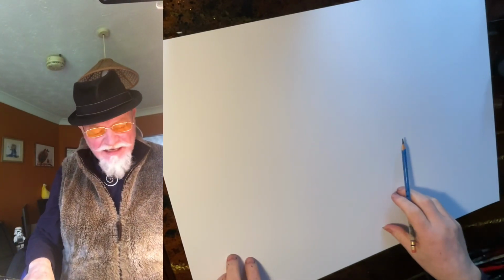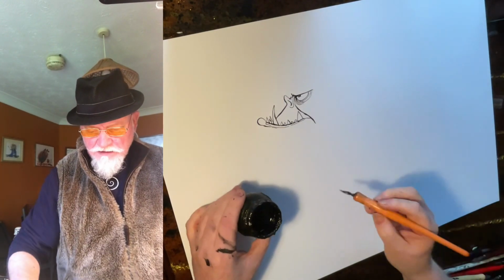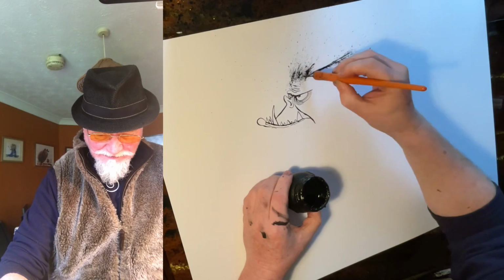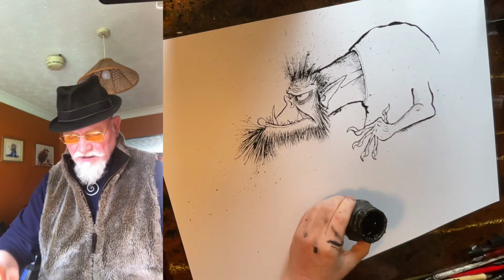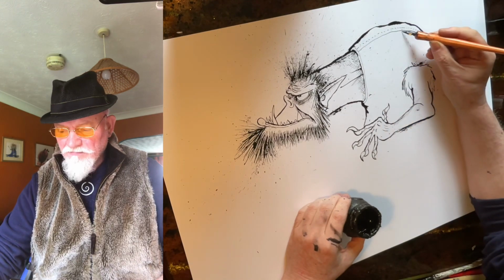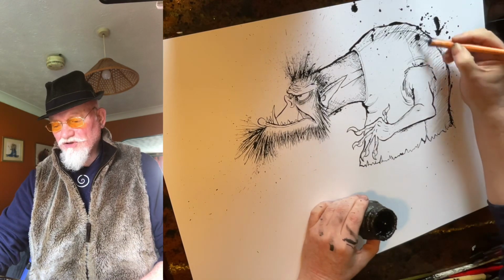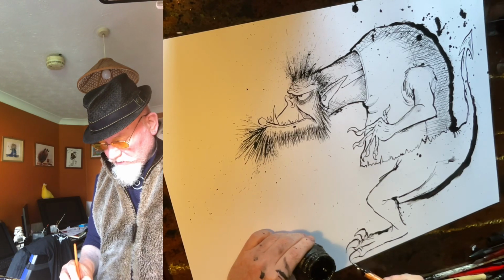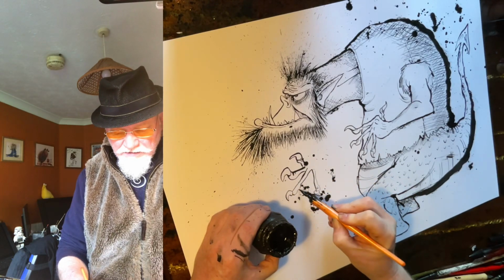DANGEROUS INKTOBER INK DRAWING TUTORIAL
MUST SEE ART. This fantastic illustration was drawn a book, during which it became a firm favorite online. Watch the way this illustration is executed with extremely varied line work and without pause ! If you watched the drawing in progress you will also notice there is no editing or pause just fluid magic. Absolutely remarkable skills in ink and concept.

Kieron has worked on many famous animation TV shows and Film for companies like Disney and has illustrated many children’s books in his career. He also has an exciting Etsy shop (below) with incredible original designs.

Mugs and clothing

INKTOBER